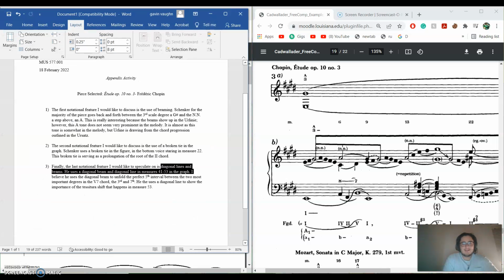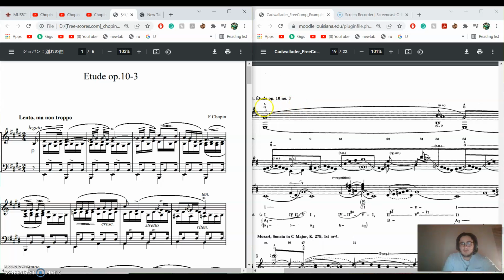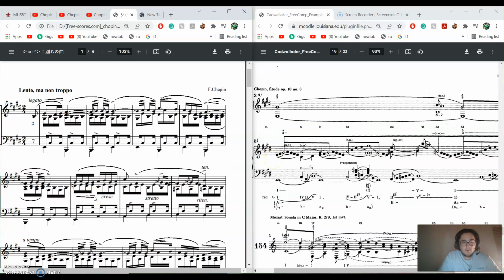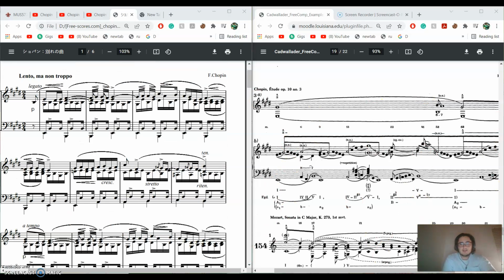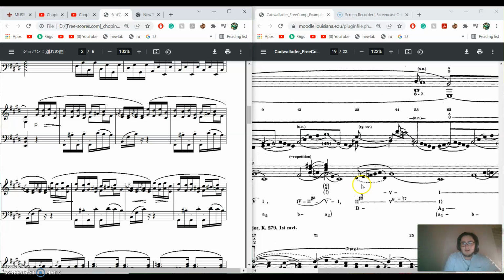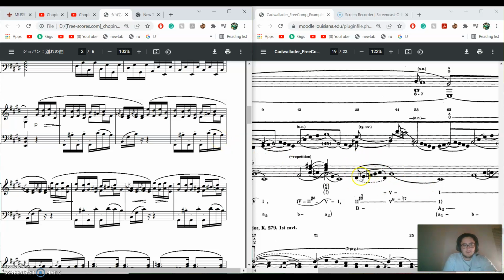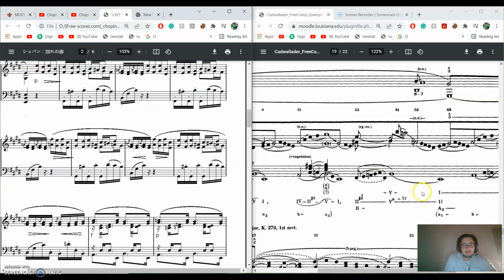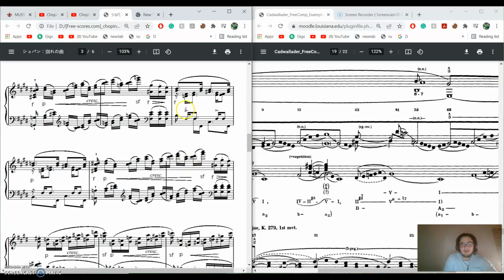Appendix Activity - Chopin Op. 10 No. 3 - Schenkerian View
For graduate tonal music theory. For the assignment, I take a look at one of Schenker's graphs and pick 3 notational features and explain them.

Dr. Bradford's Class